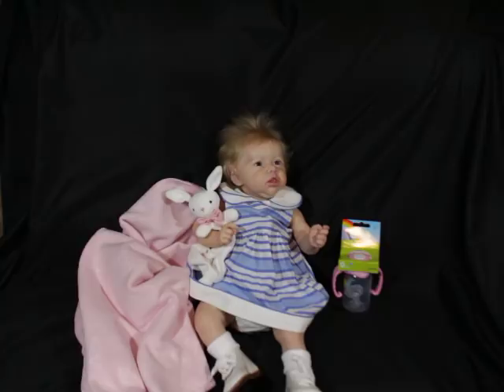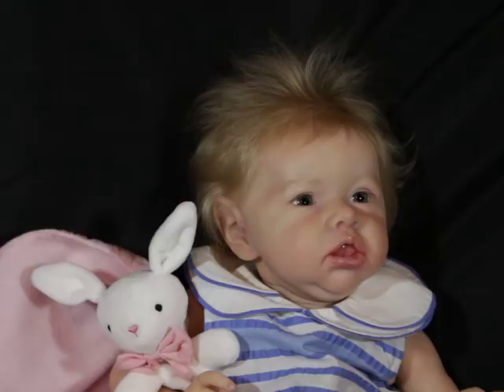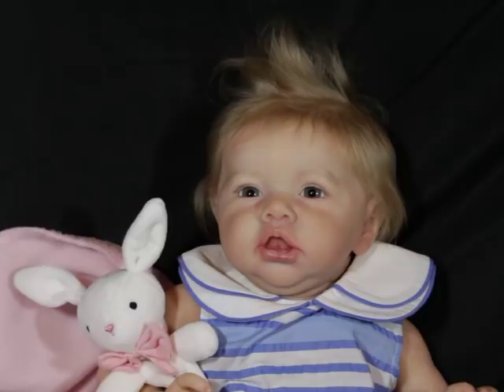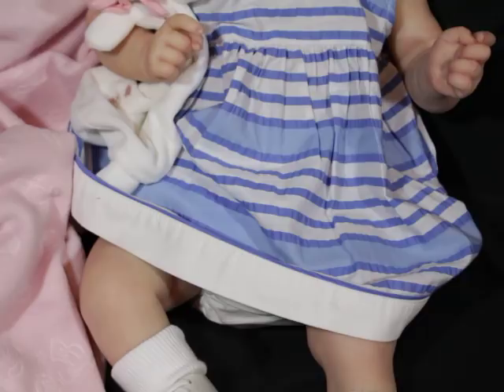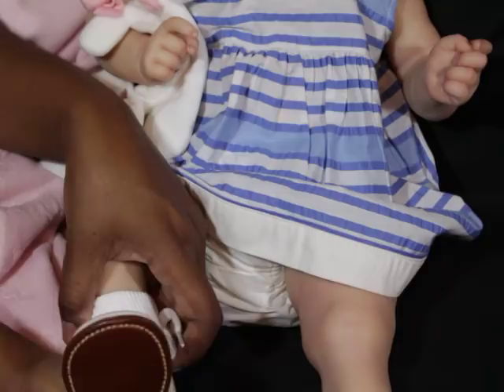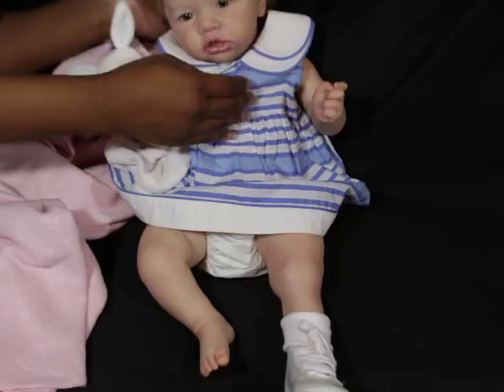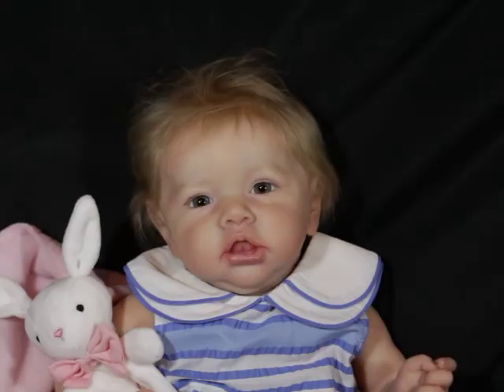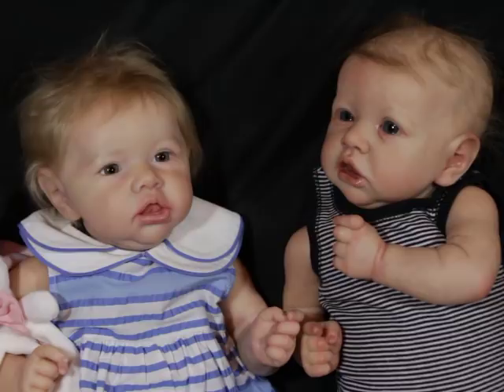New Reborn Baby Name Reveal Painted by Natali Vetrova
Here is my address:
731 Duval Station Road Suite 107-184

NEW CHANNEL! MzGirlWhat